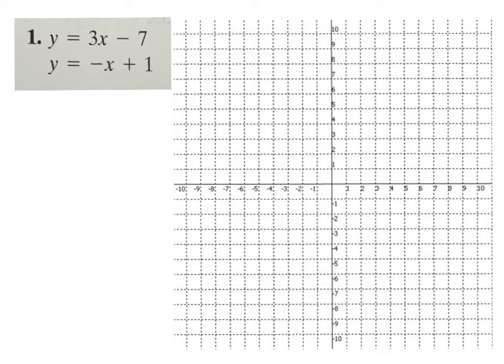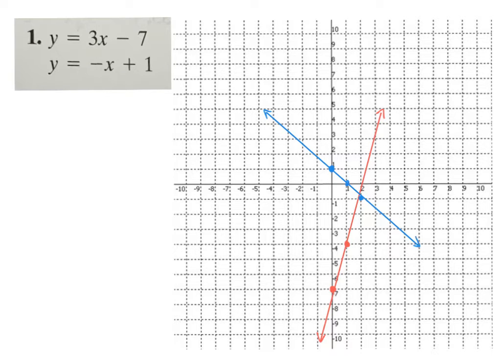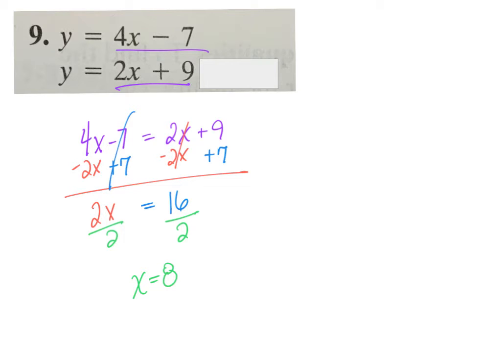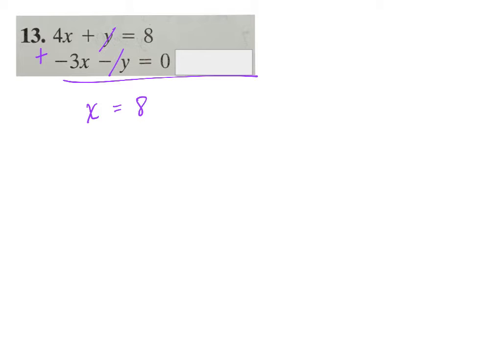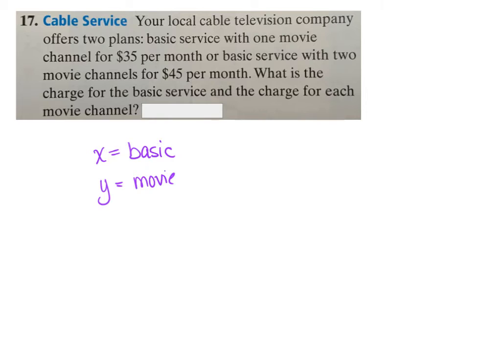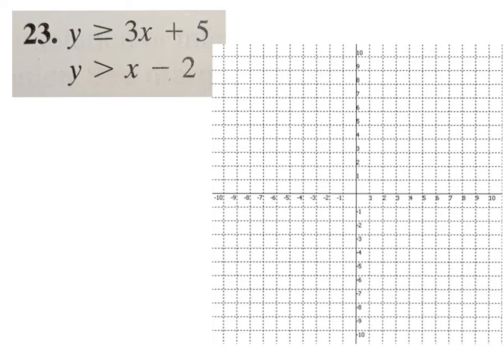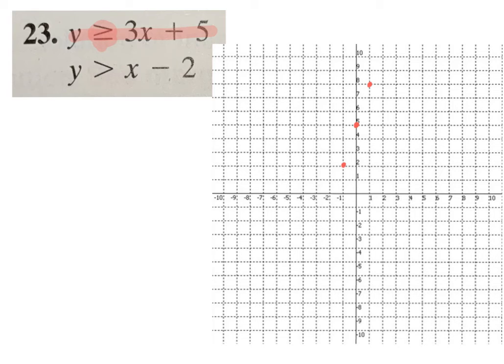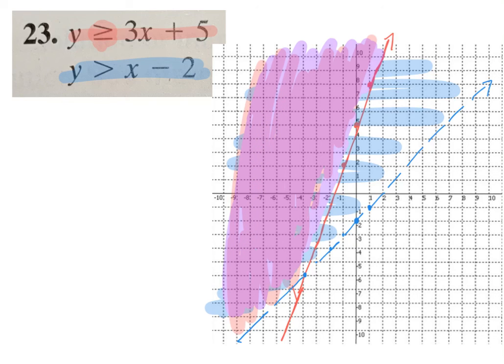Alg 1 Chapter 7 Review